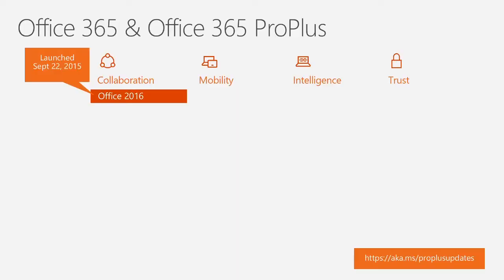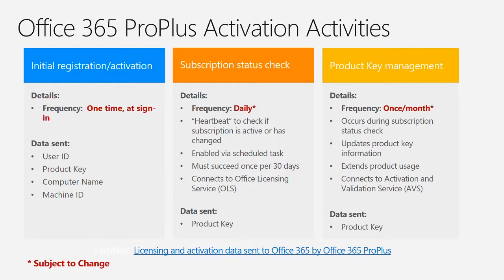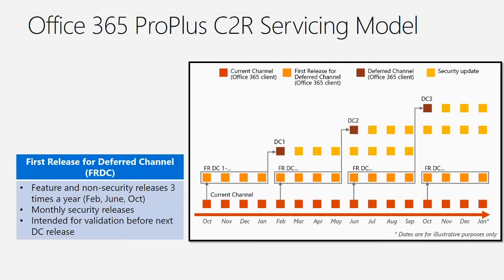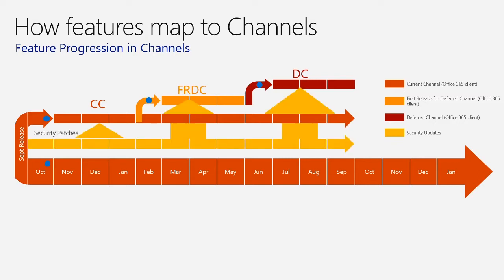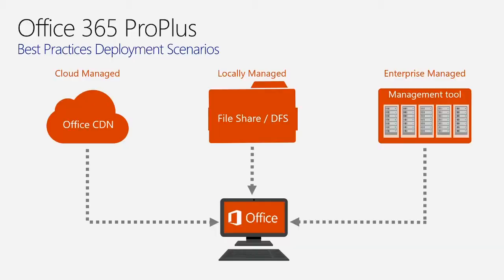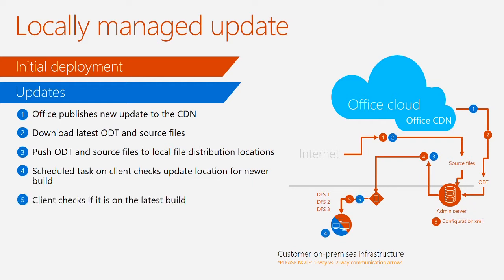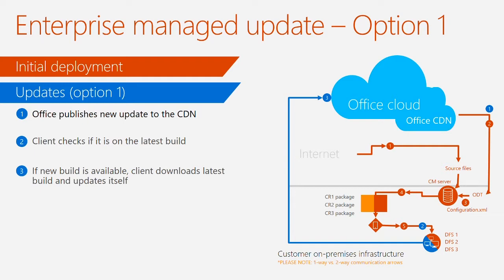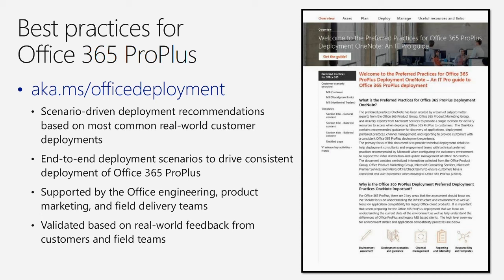Deploy Microsoft Office 2016 the right way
The “preferred approach for Microsoft Office deployment” represents the Office team's approved prescriptive model for deploying and managing an Office upgrade. Walk  through these practices from planning through deployment and ensure your next upgrade goes as smooth as possible.